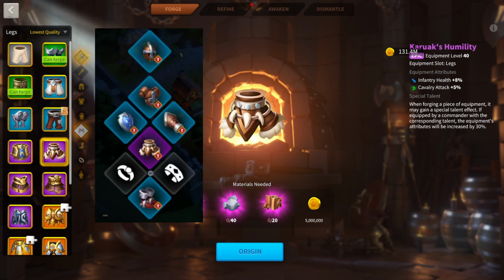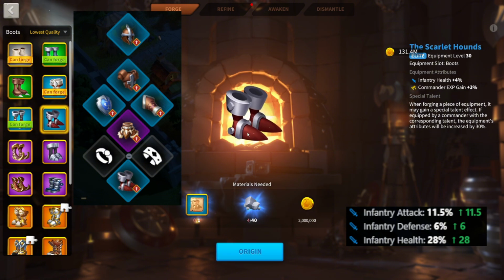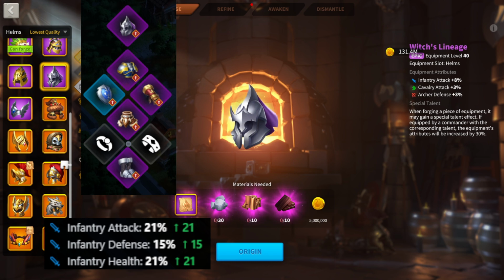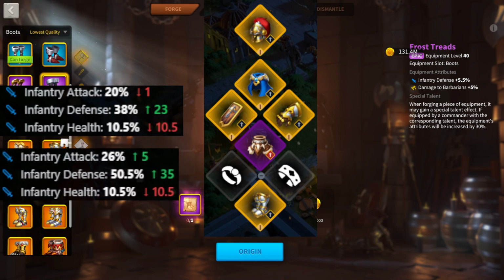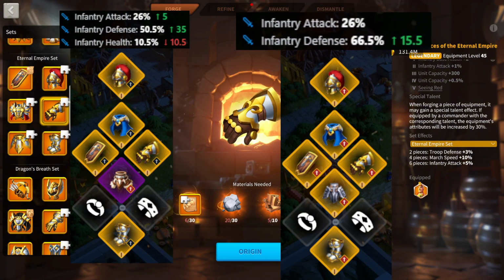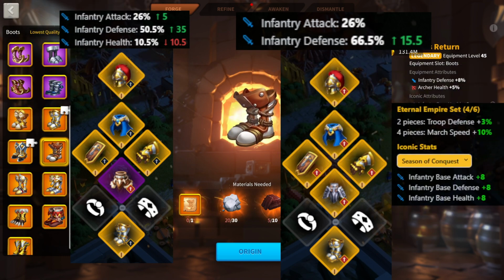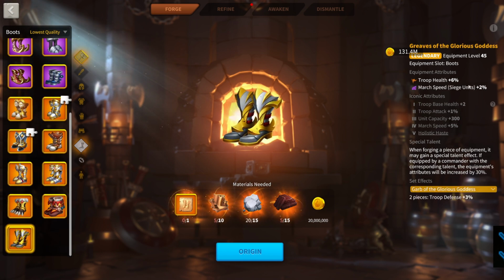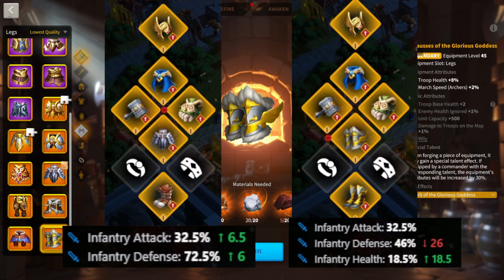Ultimate Infantry Gear Guide for Rise of Kingdoms | Best Equipment for Your Infantry Commanders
Want to dominate the battlefield with unstoppable infantry in Rise of Kingdoms? This ultimate infantry gear guide covers everything you need to know about the best equipment for your infantry commanders. Learn which gear sets provide the best stats, how to optimize for defense, health, and attack, and what materials you need to craft legendary gear. Whether you're in early-game KVK or dominating in SOC, this guide will help you maximize your infantry potential. Watch now and gear up for victory! 💪🔥